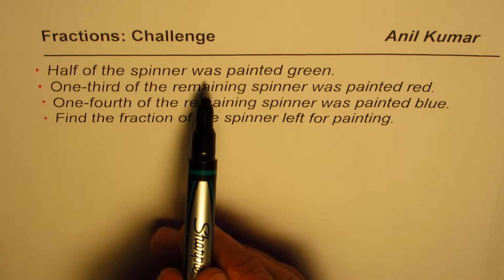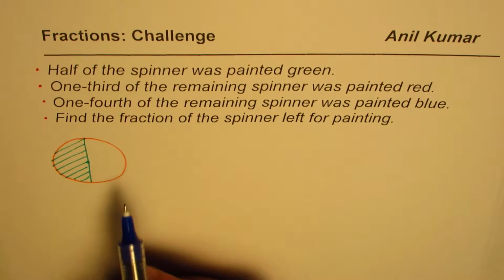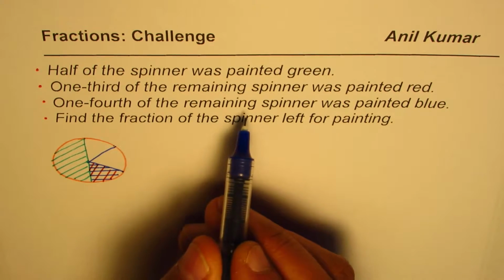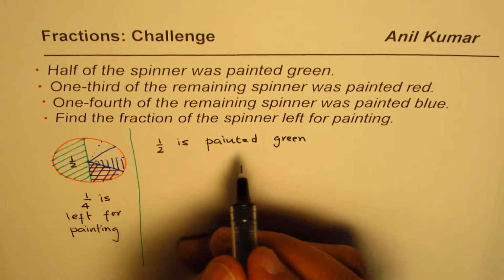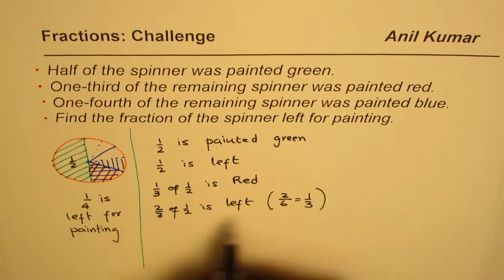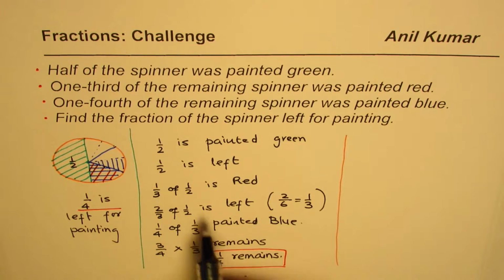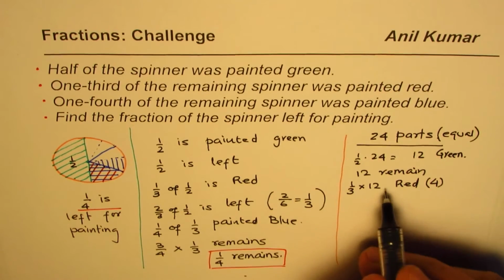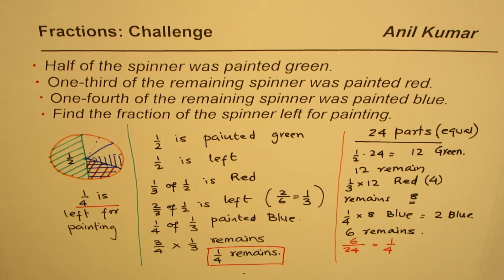What fraction remains from Half of one third of one fourth